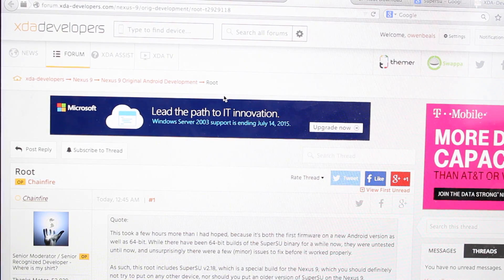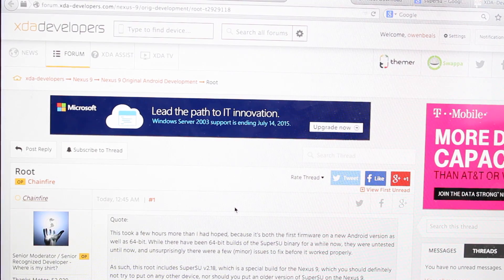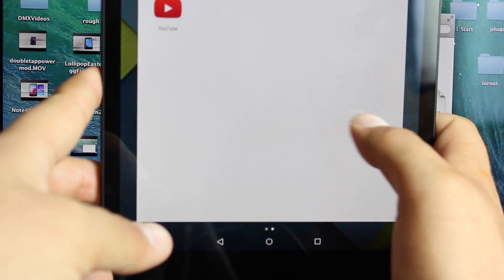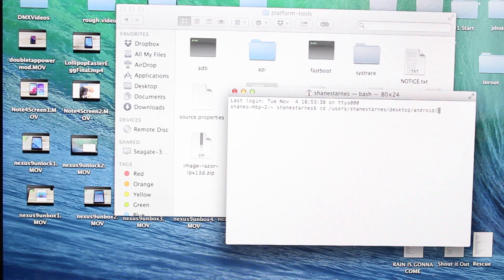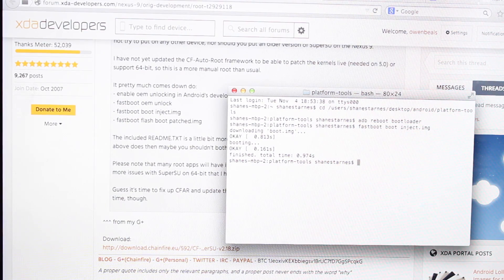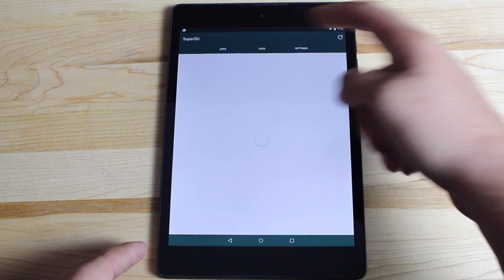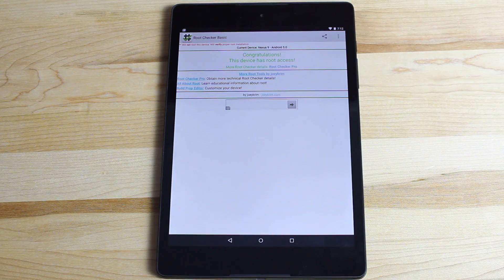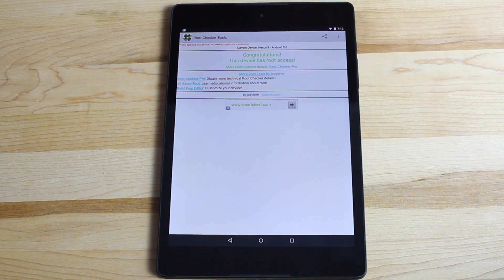How To Root The Google HTC Nexus 9!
In this video we root the Nexus 9!